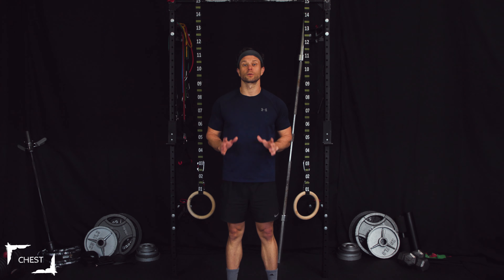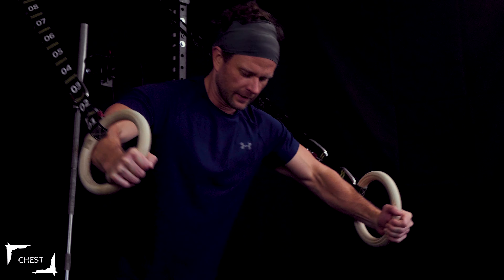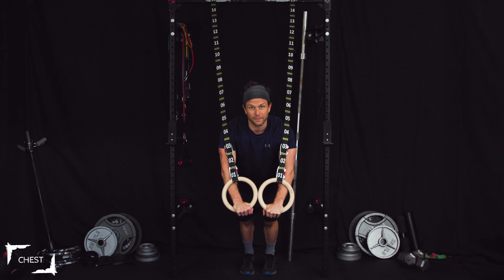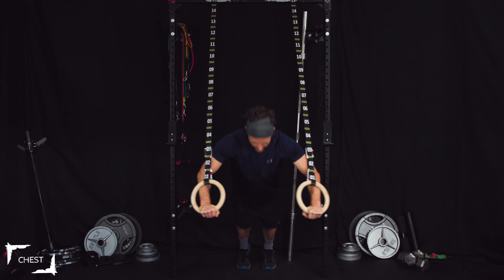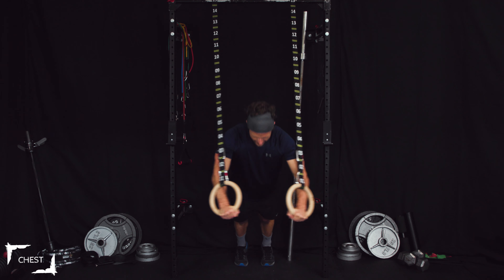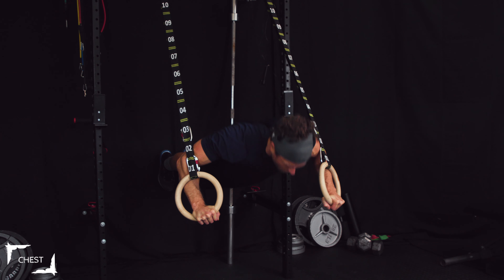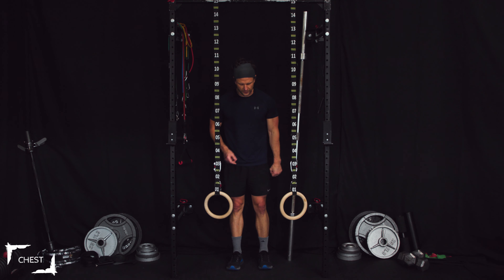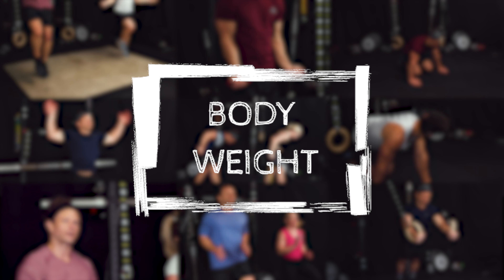Body Weight Chest I at Superhuman University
At Superhuman University we are focused on teaching methods to develop a superior body and mind. Working out is only a small part of overall fitness. SHU focuses on all aspects of fitness using the Rings of Wellbeing approach. Check out more on our website and become the super human version of you.

These segments are  body weight workouts videos. These are meant to be done at home, park or the gym. Add these to days you aren't lifting or doing cardio for amazing results.